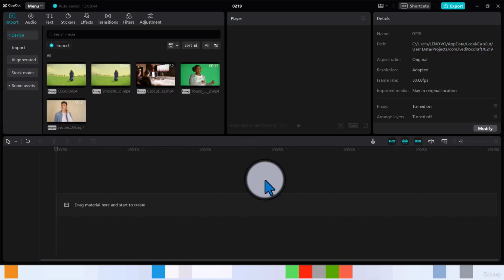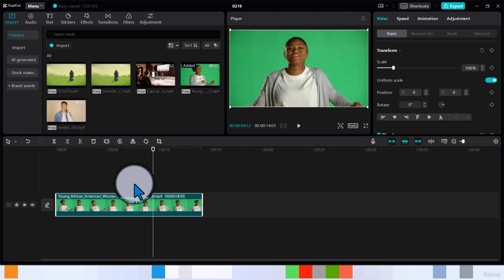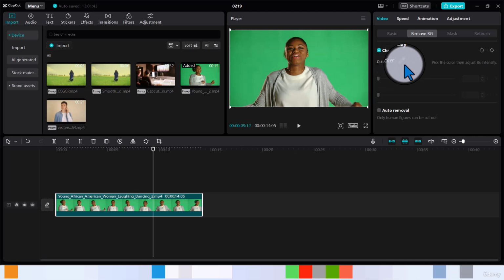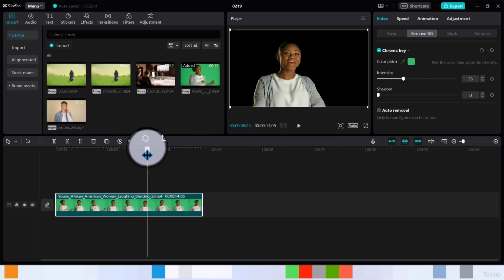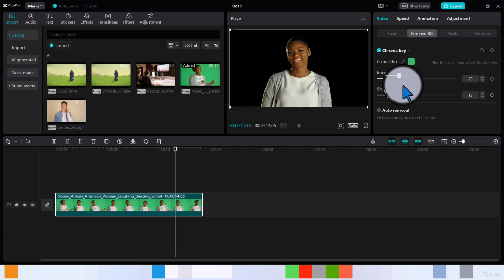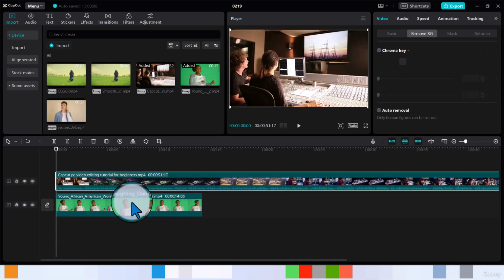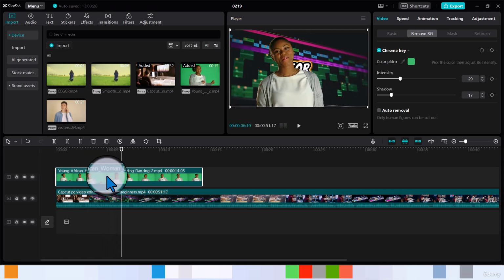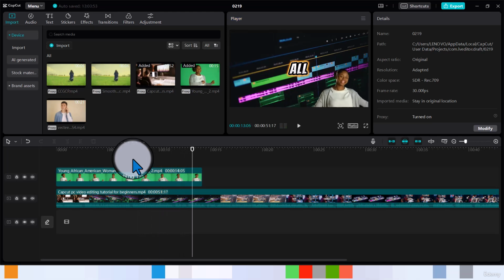How to Remove Green Screen in Capcut Pc